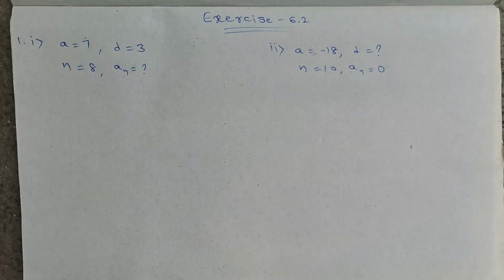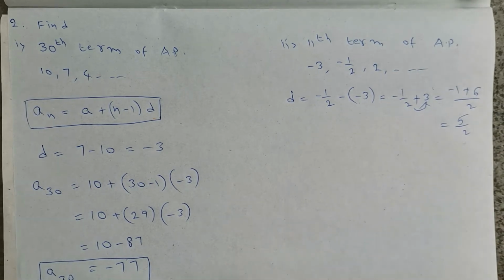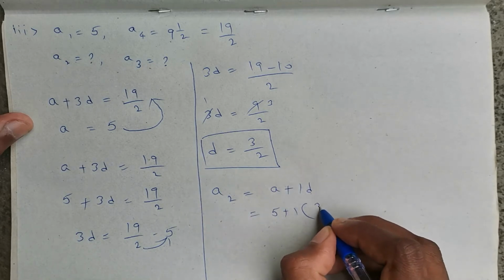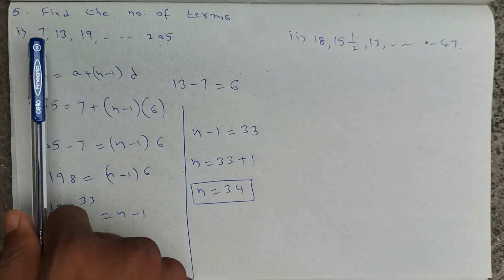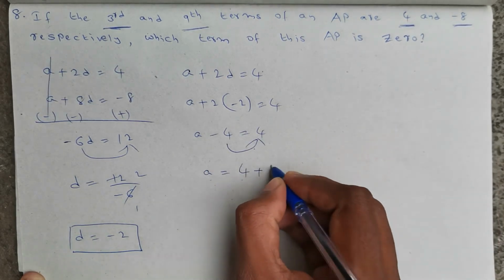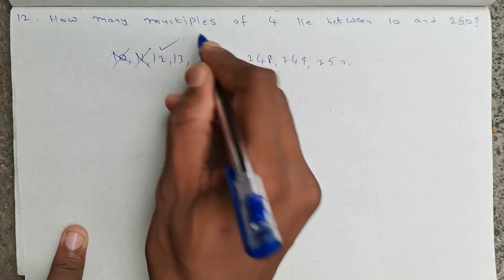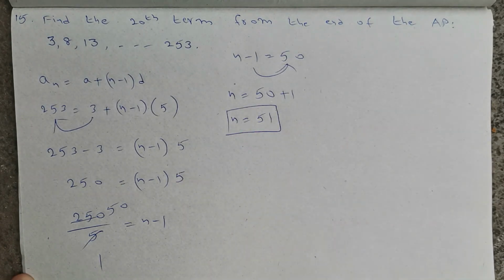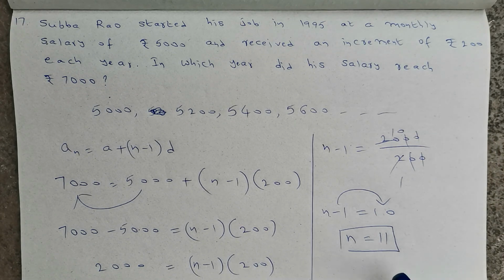Exercise 6.2 || Progressions || Class 10 Maths